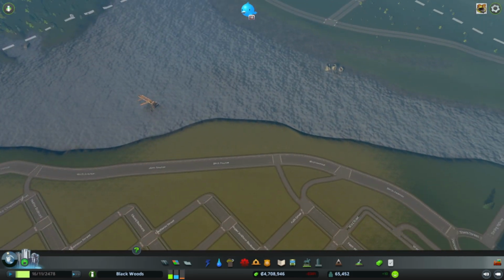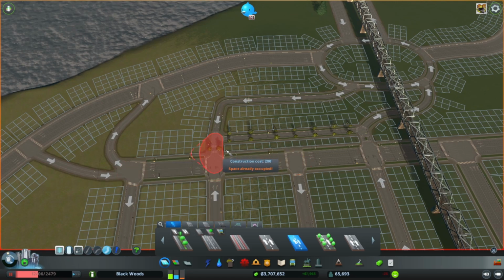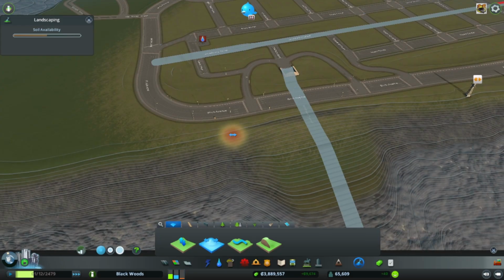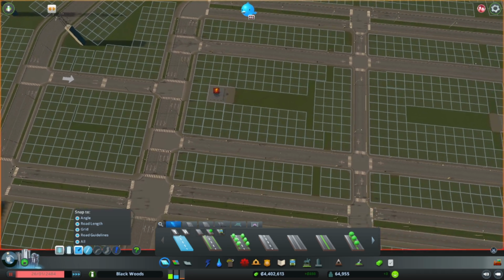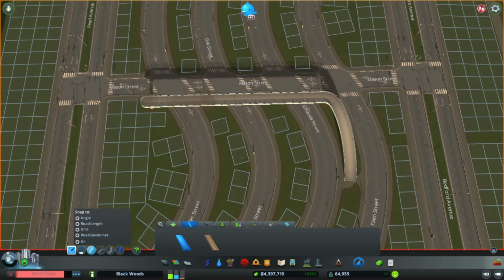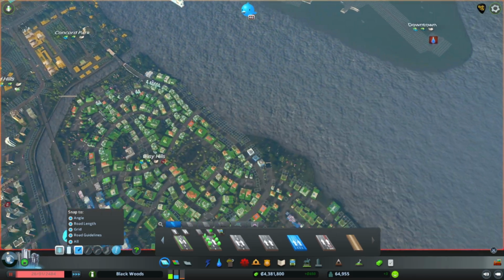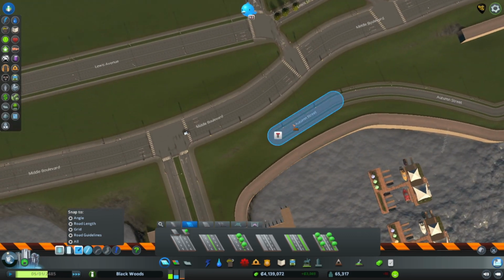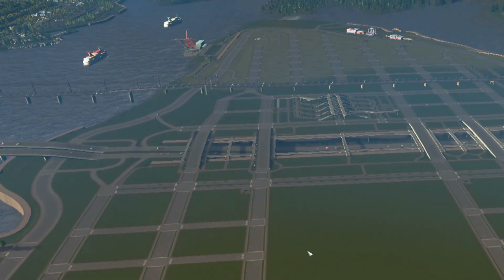Blackwoods Ep 50 Mini Manhattan Part 3 Transport Infrastructure- No Mods No DLC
- Panes, Trains, Ships and A Bus
In today's episode I set up the cites transportation infrastructure
Apologies for sound quality I was working away from home.
This is an ideal town build for new players and console players on how to make your cities beautiful with so little at your disposal, come learn and possibly struggle with me. As usual I'm building my town organically going with how I feel and with little planning Using no DLC or Mods My Video's won't be for every one as its my very first city and very first YouTube series and it's ok not to like it I'm not here to please everyone - that's impossible. But if I can create something that one person likes then I have been truly blessed.

Time Stamps
00:00 Opening Theme.
00:35  Introduction.
03:30  Connecting upper Manhattan to lower Manhattan
08:40 Setting up the cities Rail System
21:09 Placing the Cargo Harbor
24:48 Designing a Modern Transport Hub
39:00 Placing the Passenger Harbor
44:18 Piers and Marinas
49:32 Recap
55:08 Closing Theme

"Welcome to Blackwoods"
"70's Subway"
"Night Grind"
"Early Morning Rush"
"Metro Techno"
"Folding Lanes"
"Flight Lounge"
"Travel East My Friend"

All music is written preformed recorded mixed and uploaded by me so do not attempt to make a claim against my music due to your inability to use modern copyright checking tools. You will be instantly counter claimed. Any viewer has my permission to use my music as long as they give me a shout out (if they forget that's ok with me) I'm a believer of sharing, learning, giving  and freedom!